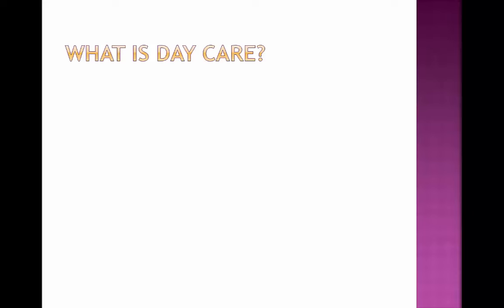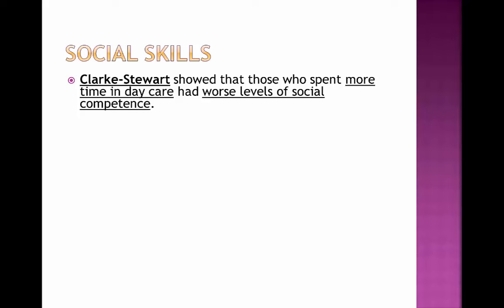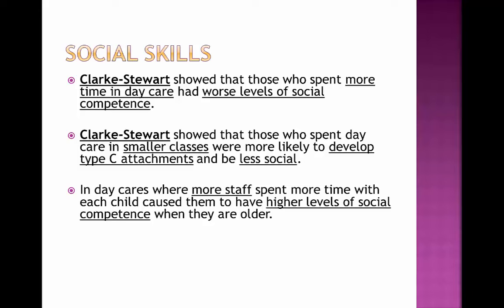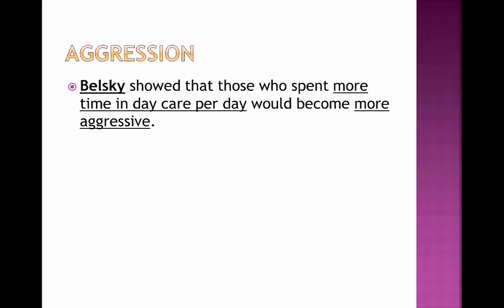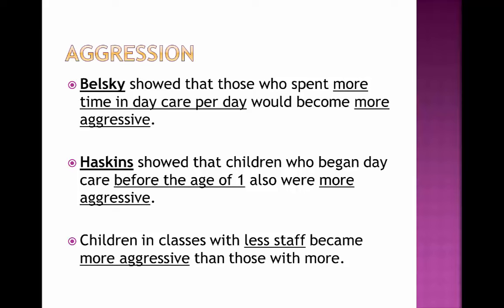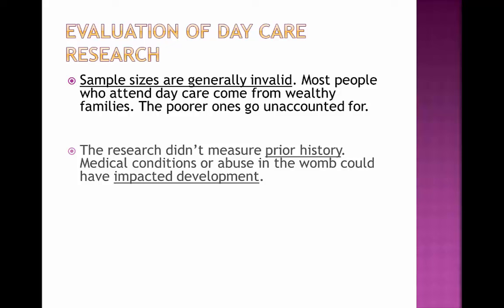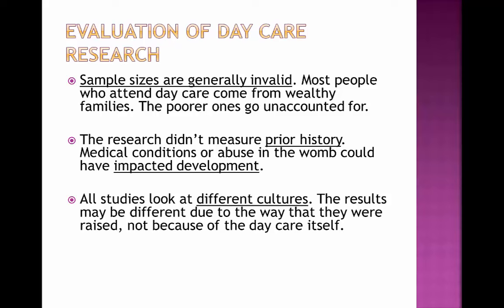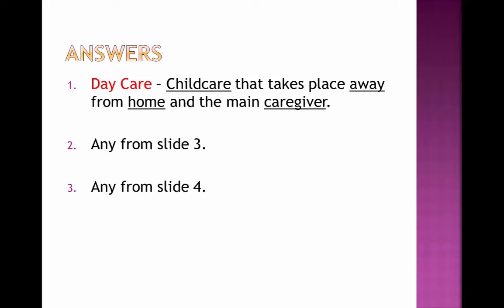A Level Psychology - Day Care